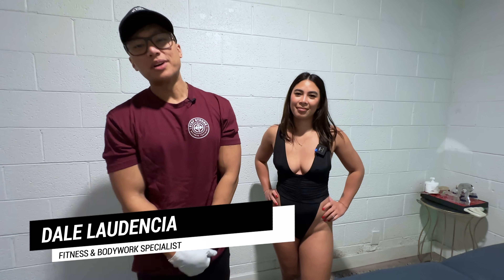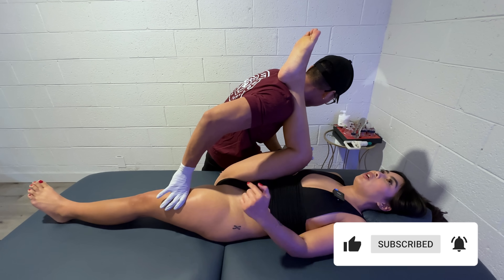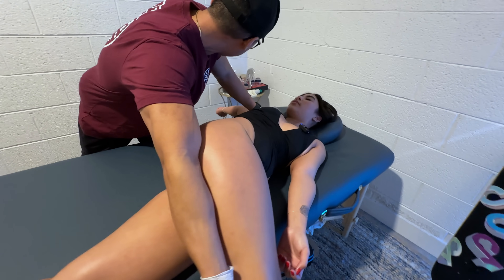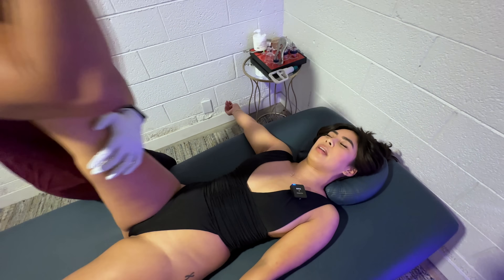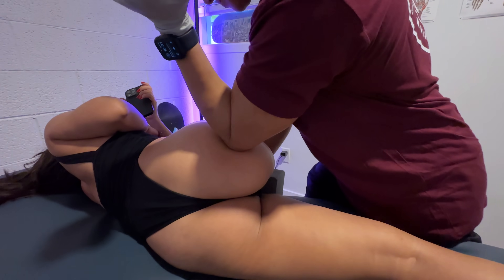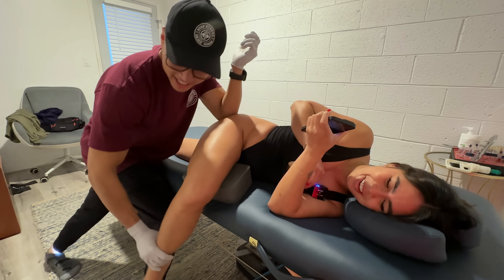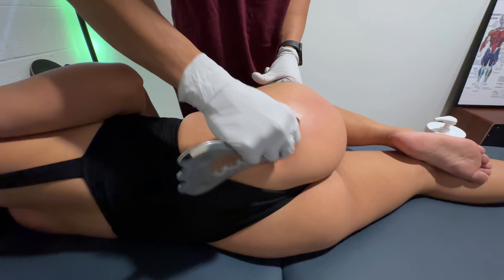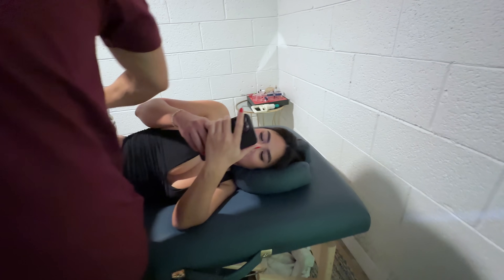She’s Back For A HUGE Release For Her Back Pain & Tight Glutes | Bodywork & Mobility Therapy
Watch Previous Episode: Shoulder Pain Relief For Hairstylist and Muay Thai athlete | Bodywork Muscle & Cupping Therapy

In this video, the awesome client and fan favorite Ariel is back for another bodywork session. She was experiencing some sciatica pain and A LOT of tightness in her muscles, especially the glutes and hamstrings. We did the hamstring test for muscle tightness and also to see how her mobility was. I utilized a combination of graston techniques, massage therapy, and cupping therapy to help fix her issues she was having. She definitely felt way better after the bodywork session.

About Me:

Fitness & Bodywork Specialist on a mission to help people recover quickly, become pain free, regain their mobility, and feel/look the best! I take an individual full body approach focusing on the needs of each individual with all my clients to maximize the effectiveness of my muscle therapy sessions. A lot of my clients come from the health and fitness world. The goal is always to get them to be able to perform their best for any fitness journey they are on.

I specialized in Bodywork muscle recovery utilizing Massage therapy, Active Release Techniques (ART), Graston Techniques, Cupping Therapy, and Mobility Stretching. Mobility muscle therapy for fitness enthusiasts, athletes, and more.